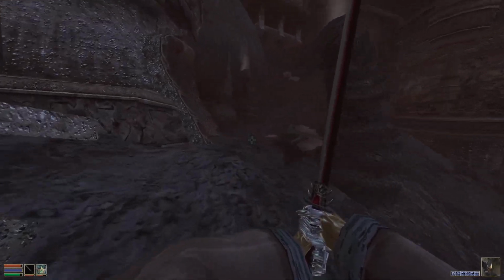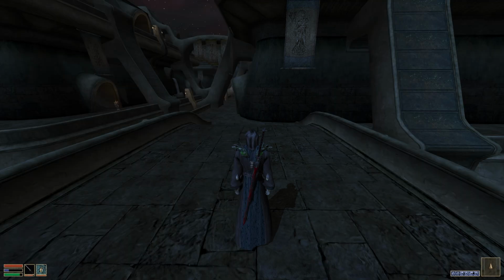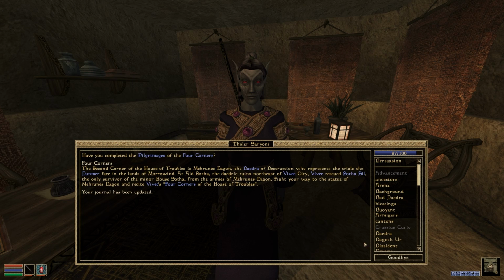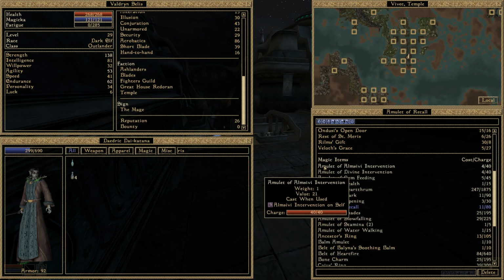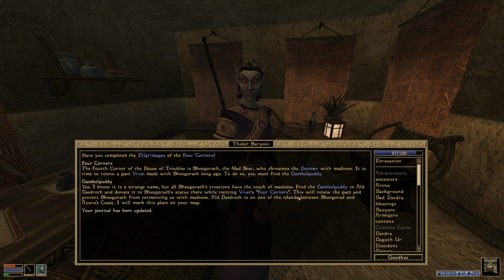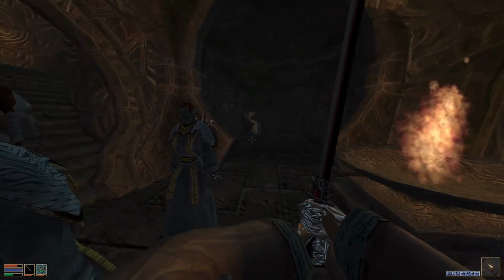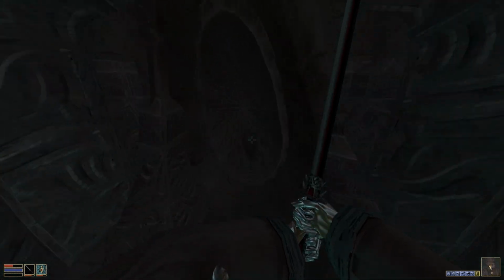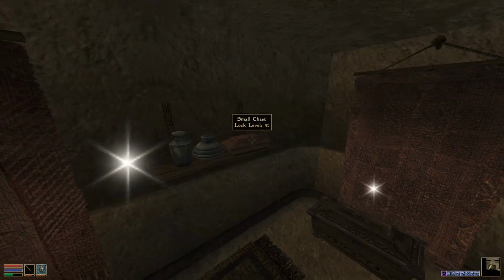Canon Archcanon | Morrowind Ep 34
The canon of me being Archcannon is now canonically correct.

My roleplay series of the Dark Elf Valdryn Selis and his modded adventures through Vvardenfell and mainland Morrowind(Tamriel Rebuilt). While I will be roleplaying his decisions, the actual playthrough will be mostly my commentary. We will start the game with 5 in all Attributes and Skills to increase the challenge of the early game.

⌚ TIMESTAMPS:
0:00 Previously
1:06 New Mod
3:10 1st Corner
4:40 Future Plans
7:08 Malacath Shrine
9:36 2nd Corner
13:11 3rd Corner
18:14 4th Corner
21:39 ENGAGING GAMEPLAY
26:18 Meow
29:04 Ebony Mail
32:30 Archcanon = Canon
33:47 STOP YOU VIOLATED THE LAW
35:22 Archcanon Adios

All credit for the intro recap goes towards Jeff Baker; the amazing voice actor for the male Dunmer in Elder Scrolls Morrowind.